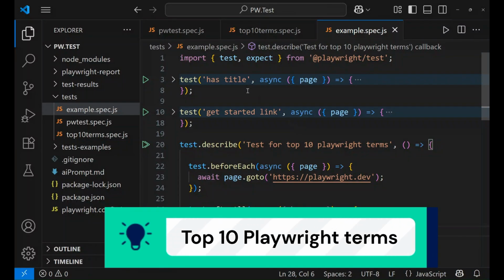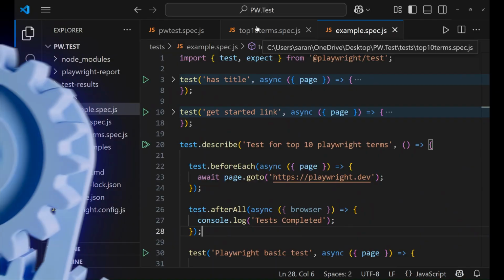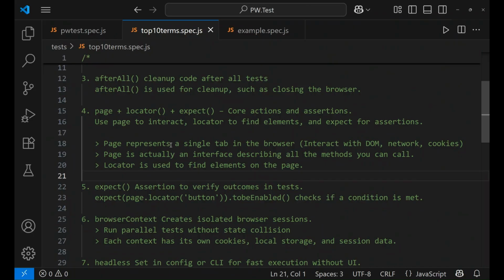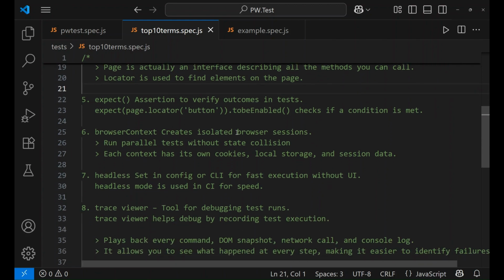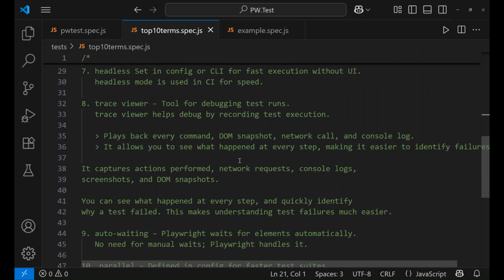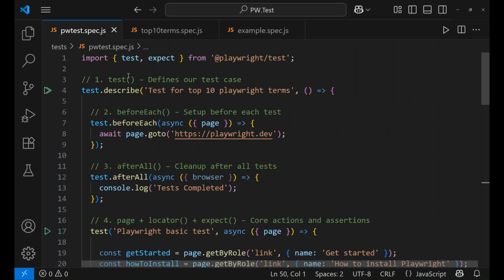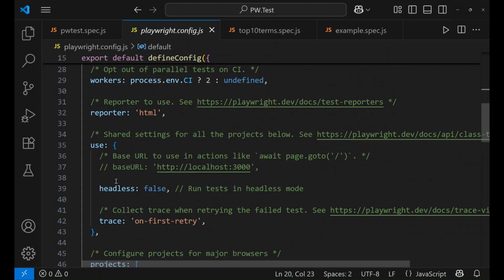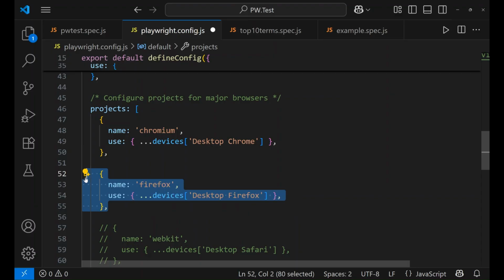Top 10 Playwright Terms - that every tester should know | Explained in 5 minutes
Unlock faster, more reliable Playwright test automation by mastering these 10 essential terms every QA pro should know. From structuring tests with test() to speeding up suites with parallel execution, this video explains about top 10 playwright terms / keywords that every tester should know in 5 minutes

In this video, you’ll learn:

test() – define and group your test cases
beforeEach() / afterAll() – setup and teardown patterns
page + locator() + expect() – interact with the DOM and make assertions
browserContext – isolate sessions for parallel runs
headless – optimize CI builds with UI-less execution
trace viewer – replay every step for pinpoint debugging
auto-waiting – eliminate flaky waits with built-in synchronization
parallel – configure concurrent suites for maximum speed

Timestamps:
00:00 Introduction
00:44 test() & describe()
01:15 Hooks (beforeEach/afterAll)
01:31 page, locator(), expect()
02:33 browserContext
02:56 Headless Mode
03:07 Trace Viewer
03:41 Auto-waiting
03:55 Parallel Execution